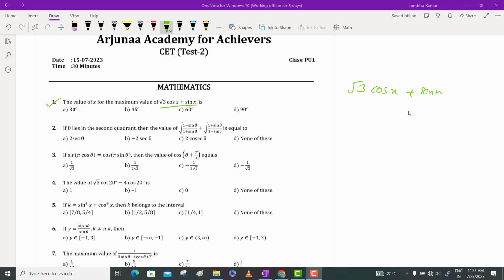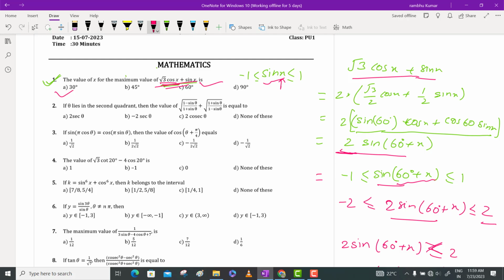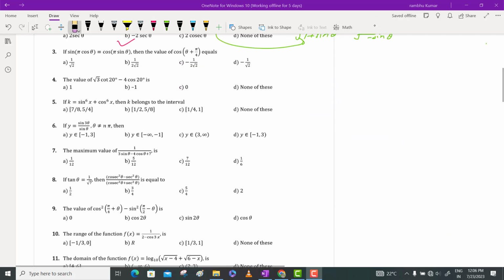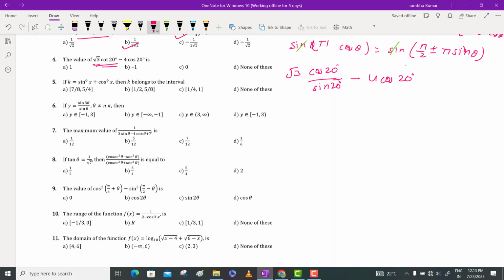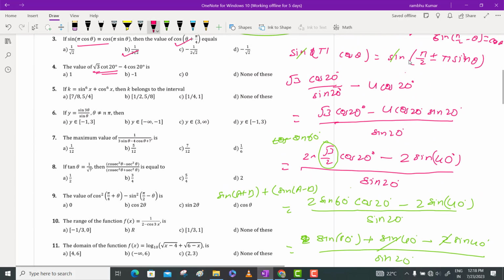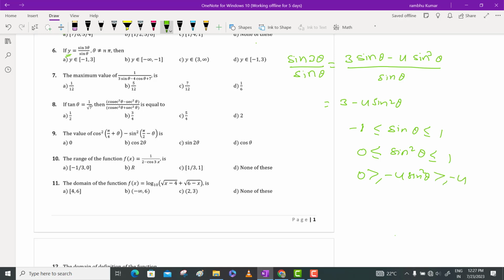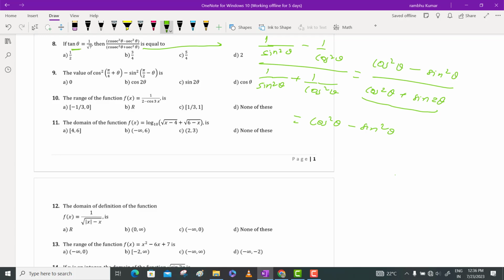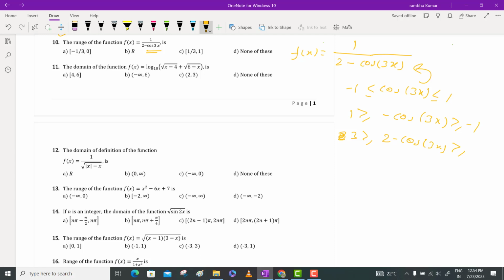CET - 2 | Math | Part - 1 | Domain | Range | Trigonometry